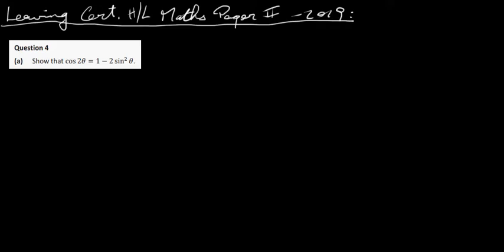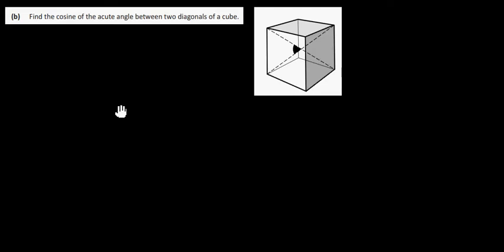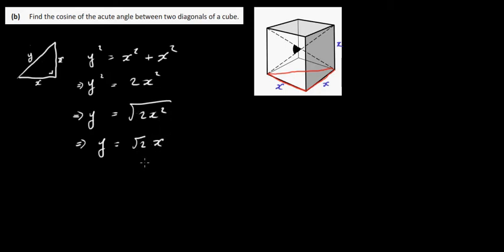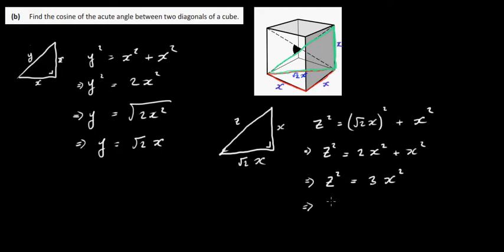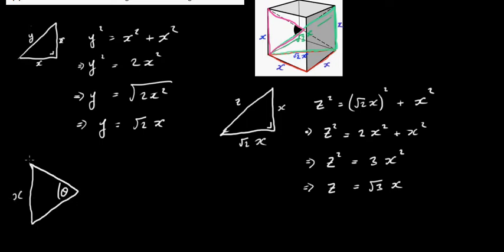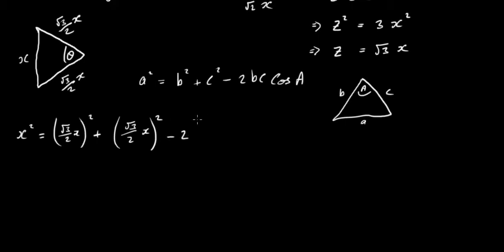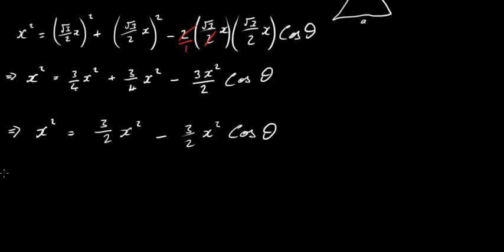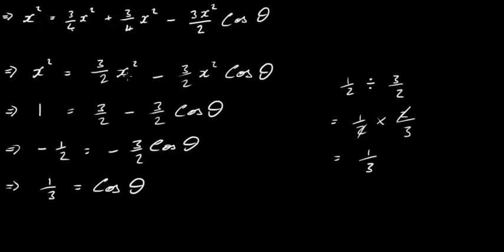2019 HL Maths Paper 2 LC Q 4